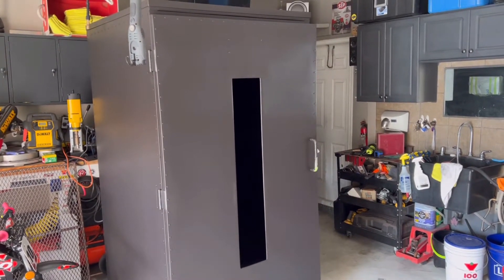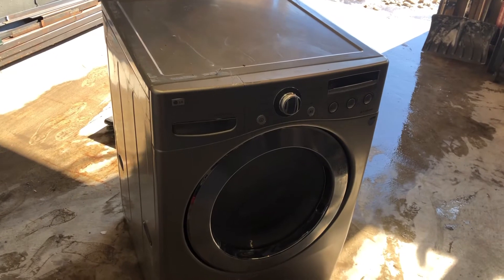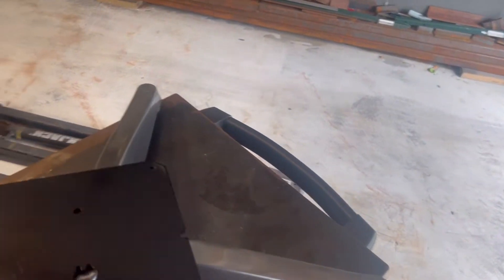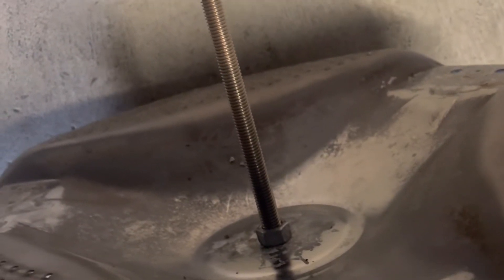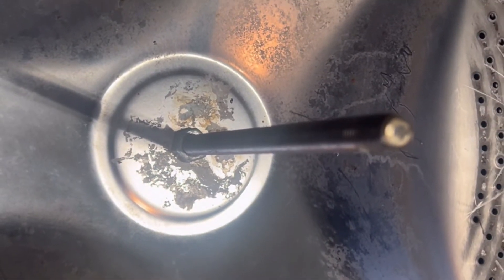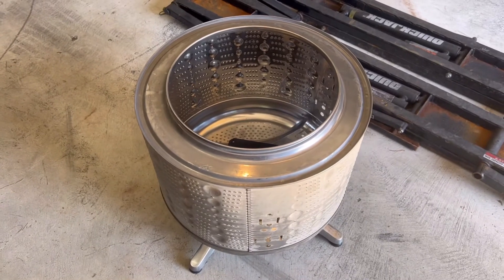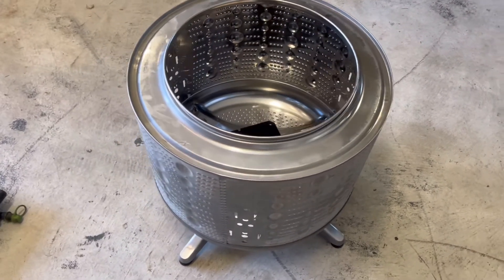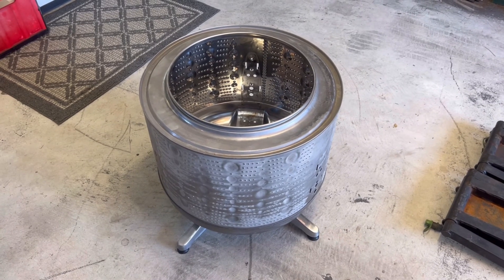Washing machine drum turned into a Fire Pit.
DIY Fire Pit build . Washing machine drum turned into a fire pit.